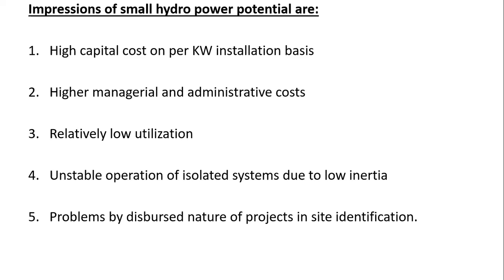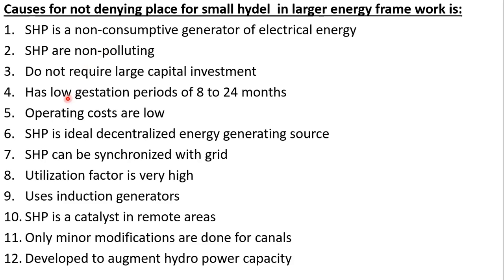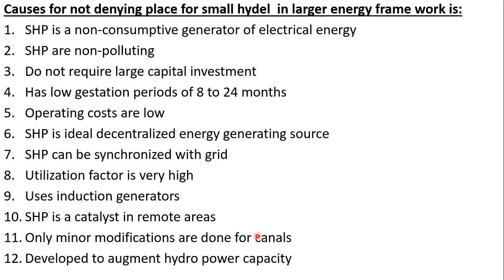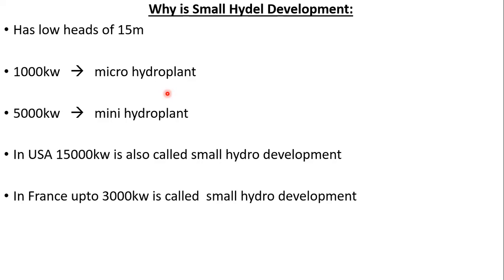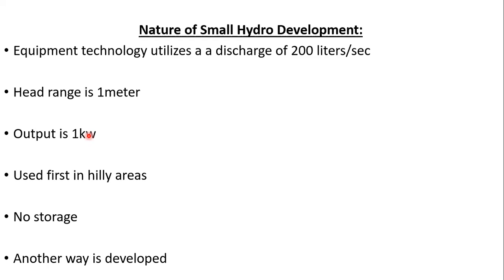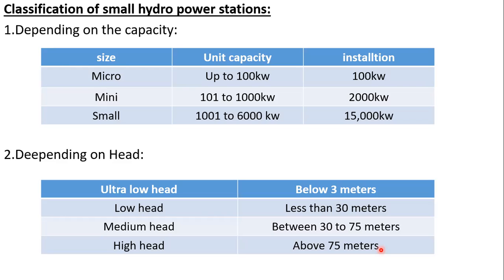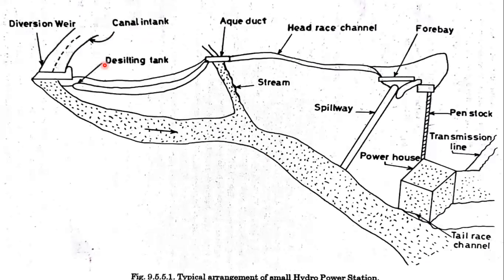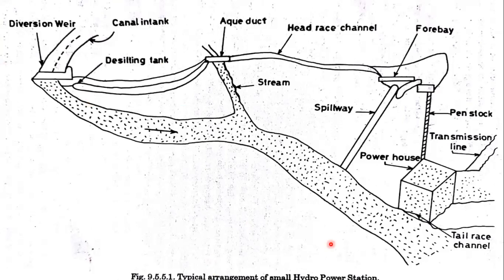JNTUK IVEEE RES Small scale Hydro electric plant